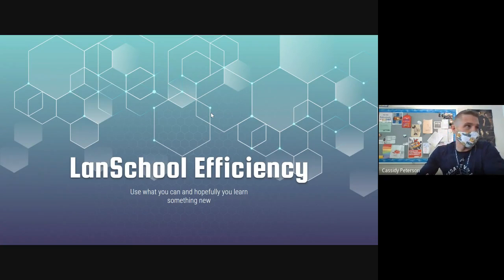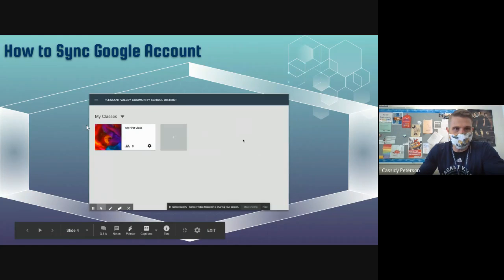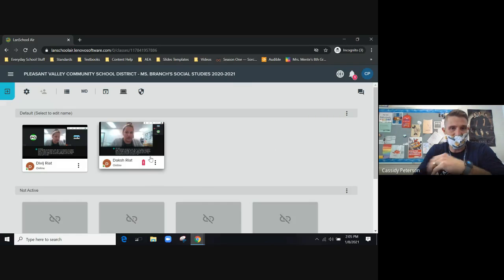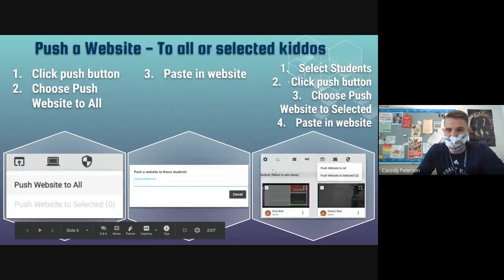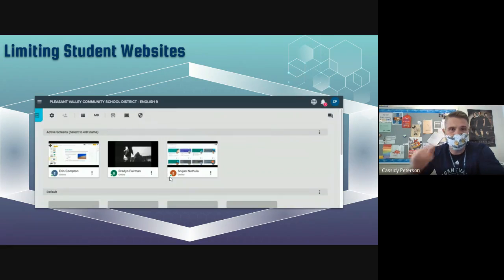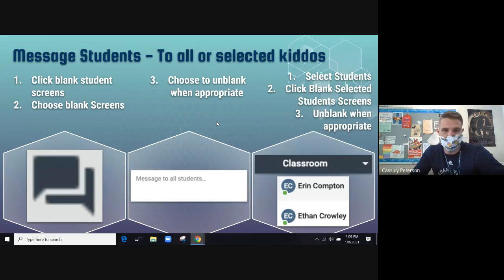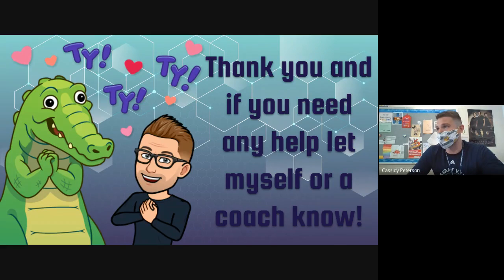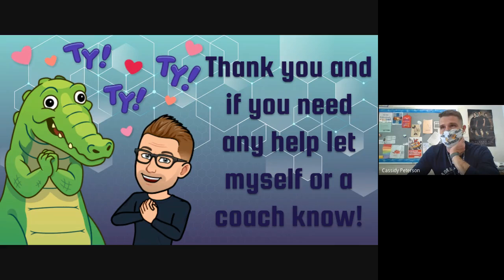LanSchool Efficiency and You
Watch how to see how to use LanSchool efficiently and what you can do to help yourself in your classroom.